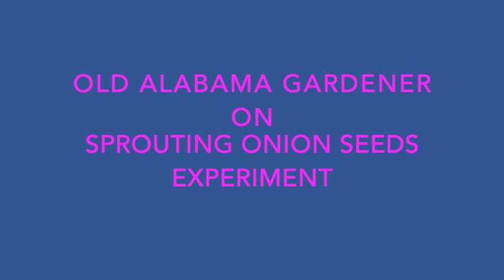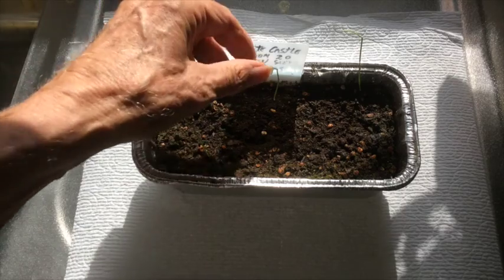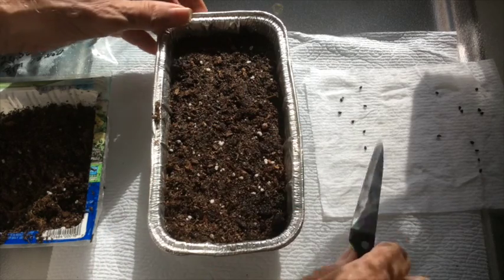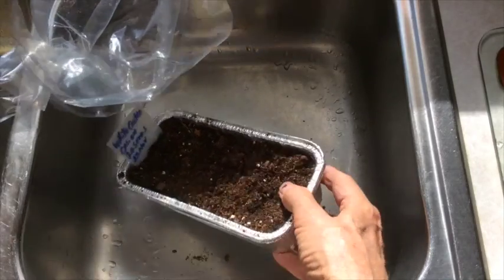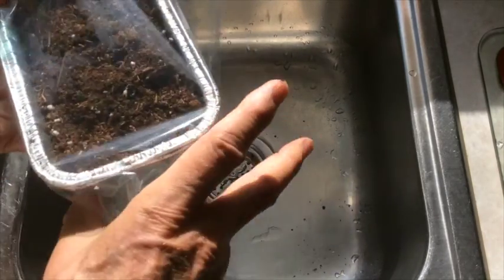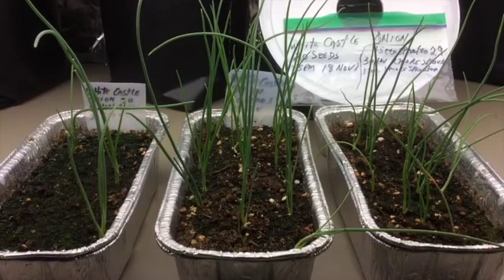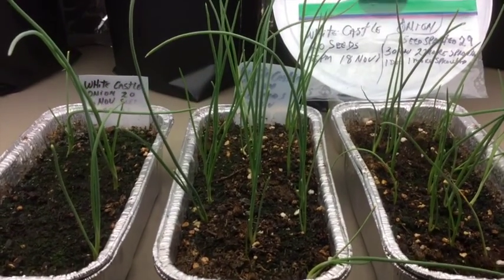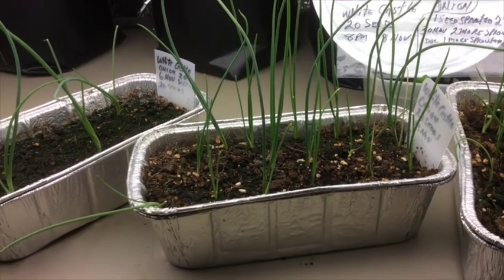ONION SEED - SPROUTING EXPERIMENT - WHICH WAY IS BEST? (OAG 2015)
This video is about finding the best way to sprout onion seeds.
I believe, using this method anyone can grow their own onion slips for growing large onions.
It is almost time to begin growing the onion slips for this coming season. So, I’ll be using the third way I show to grow my onion transplants for the upcoming season’s onion crop.
The next step will be to prepare and grow the quantity of slips I want for this spring.